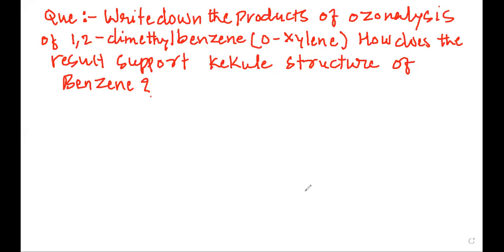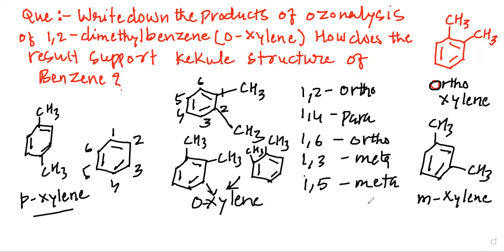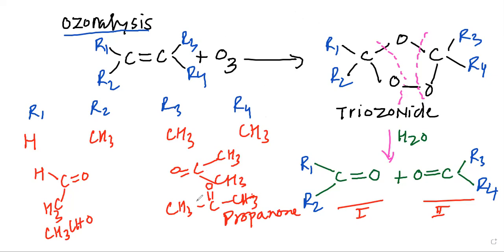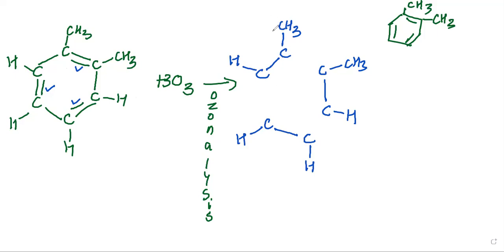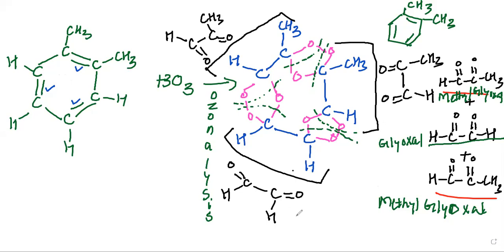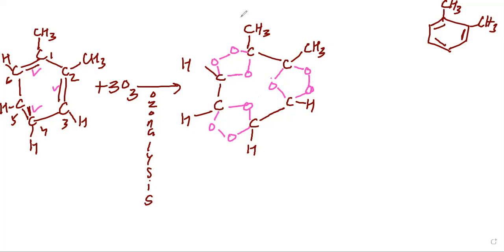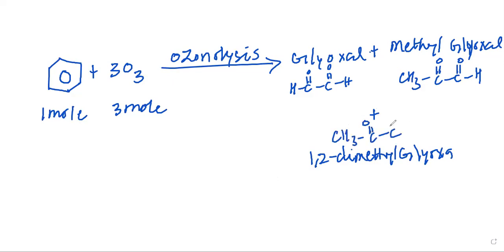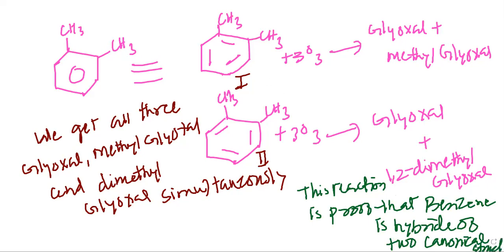products of Ozonalysis of ortho xylene proves benzene C6H6 has two canonical resonance structures